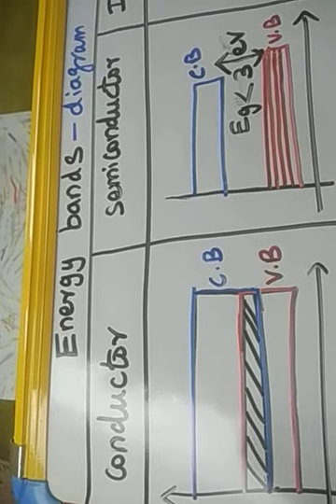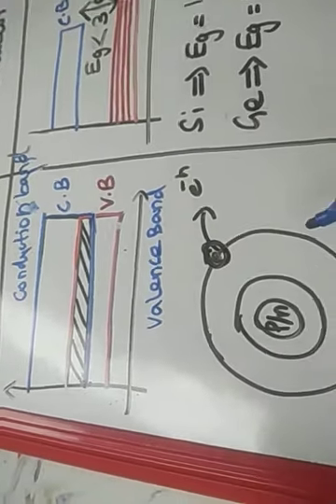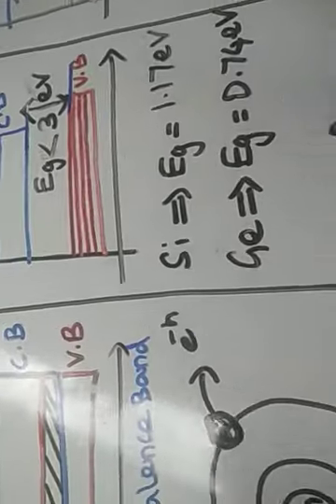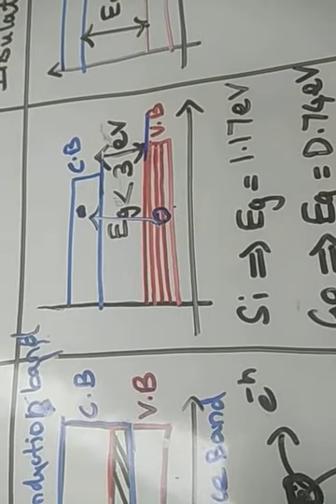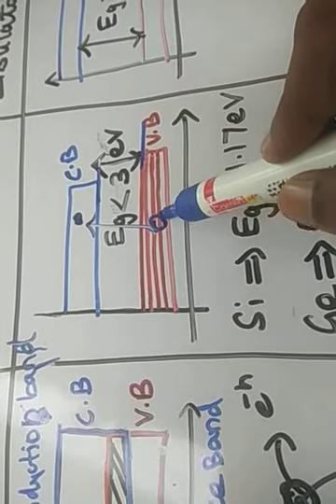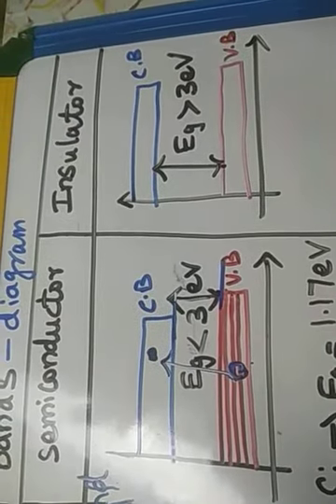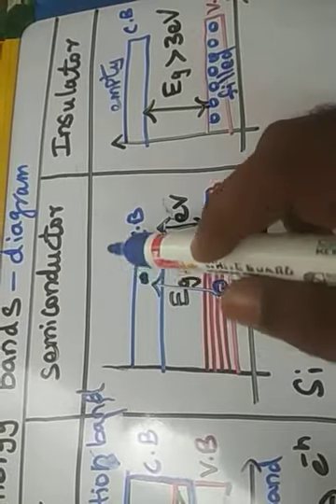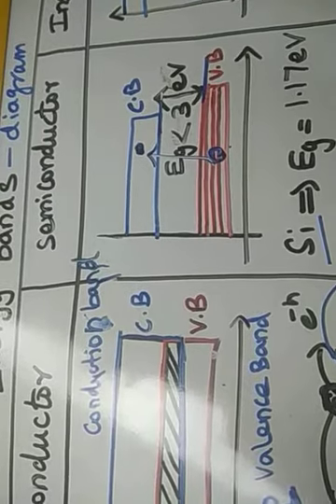Class 12 session 138 Energy band diagram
Energy band - semiconductor